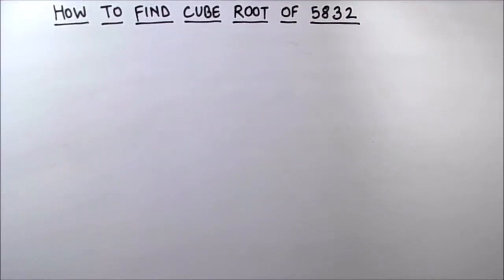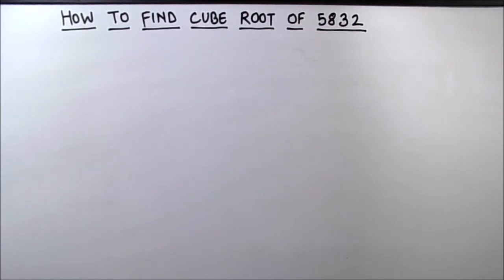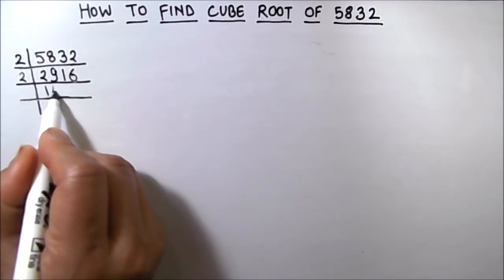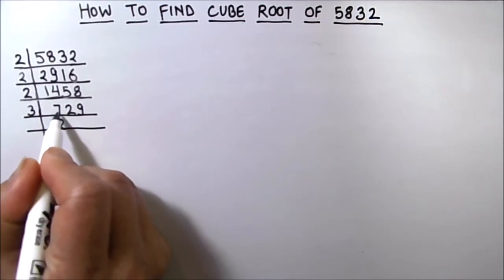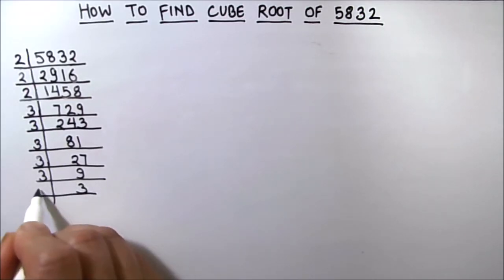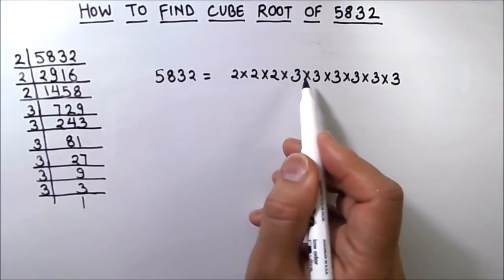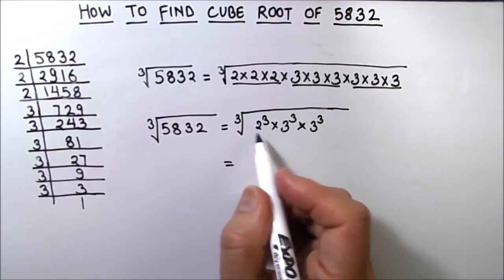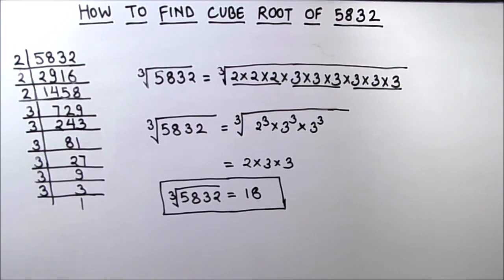How to Find Cube Root of 5832 / Cube Root of 5832 by prime Factorization Method / 5832 Cube Root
This is a step by step video tutorial on How to Find Cube Root of 5832 / Cube Root of 5832 by prime Factorization Method / 5832 Cube Root